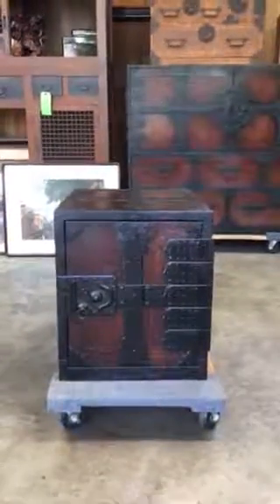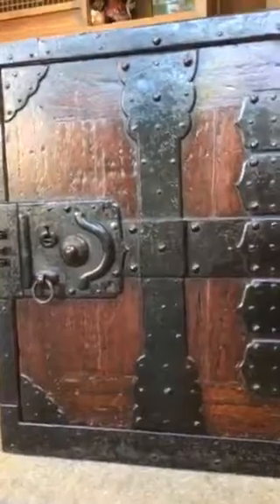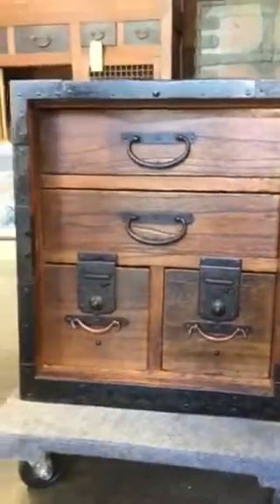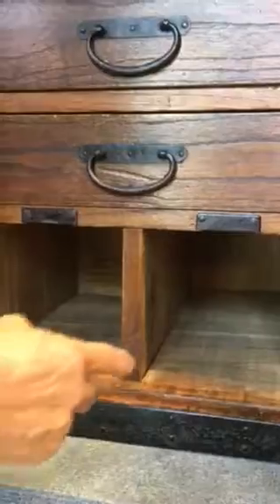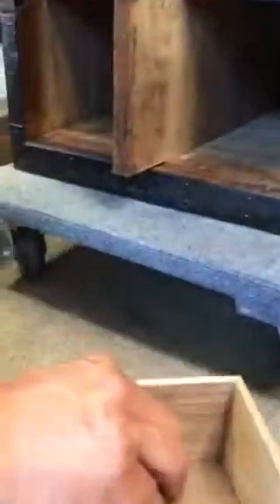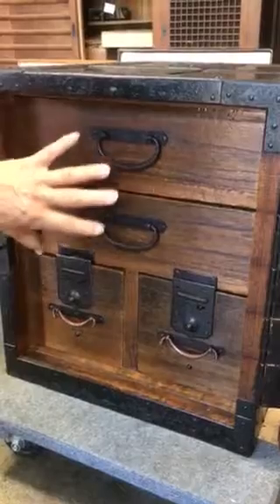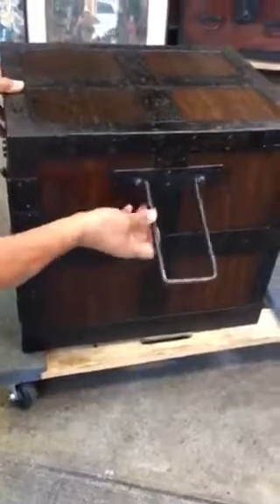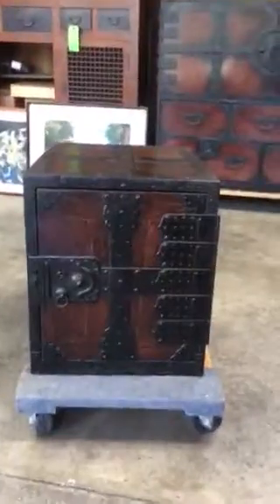Antique Japanese Funa Tansu with secret compartment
This is antique Japanese captain's chest.